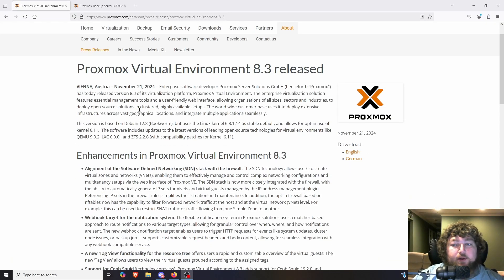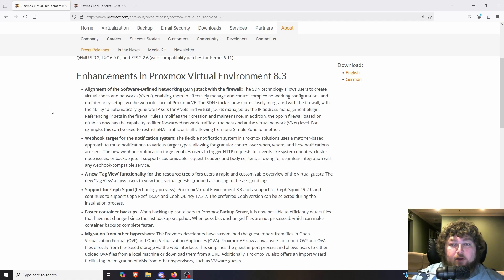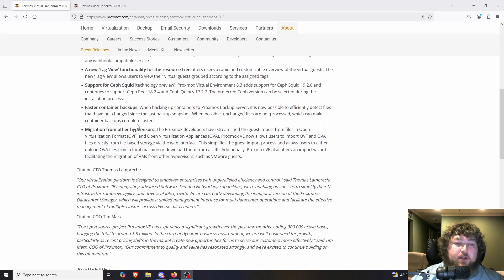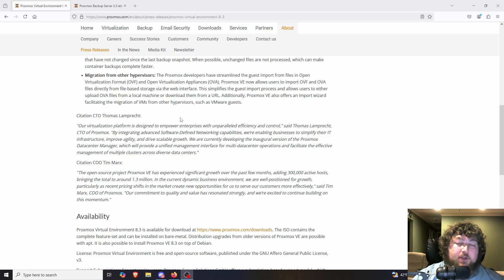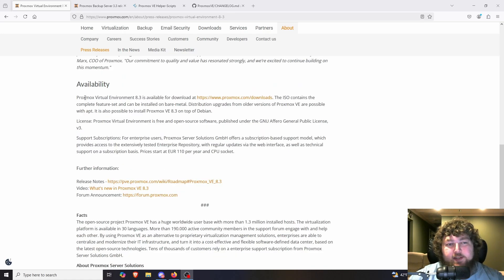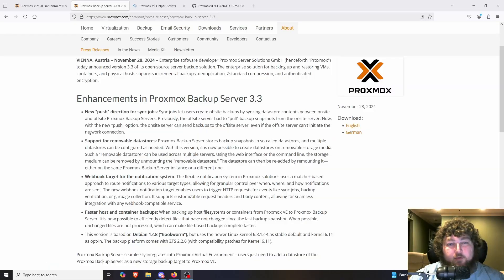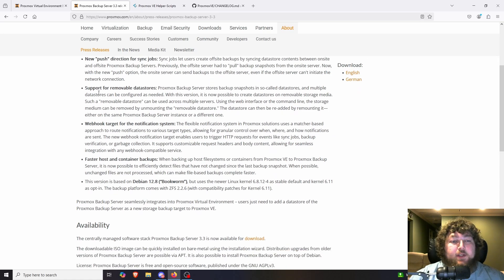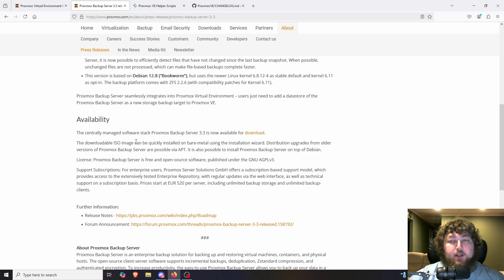Whats New With Proxmox? New Proxmox Updates!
In this video I go over some of the new features of the new Proxmox updates for the VE and Backup Server software.

Links:

Hardware I Use:
32 GB Ram Kit
HP EliteDesk 800 G4
2.5" SSD
2TB NVME